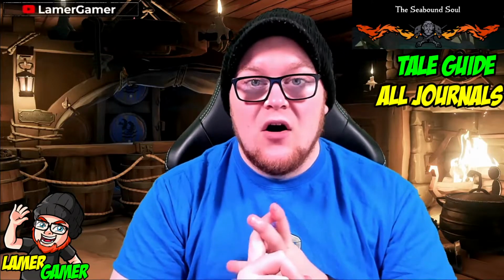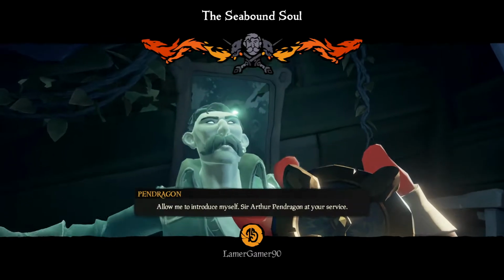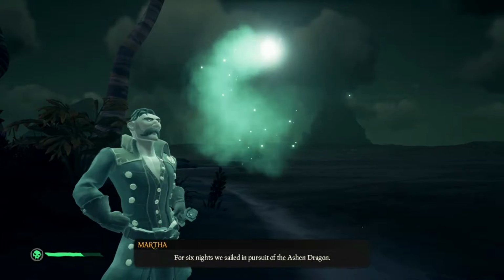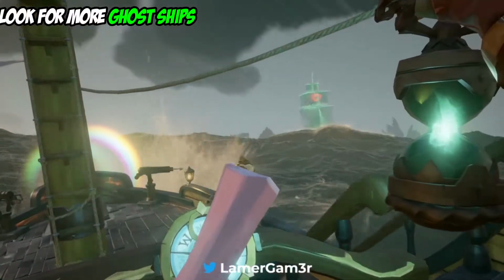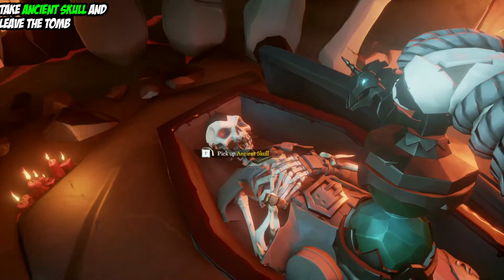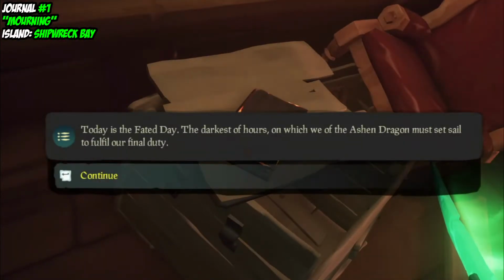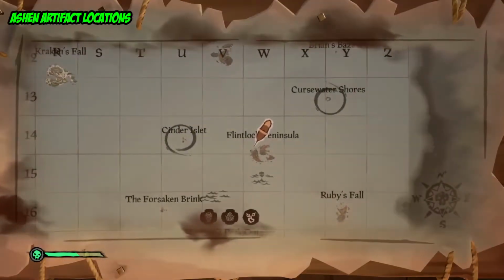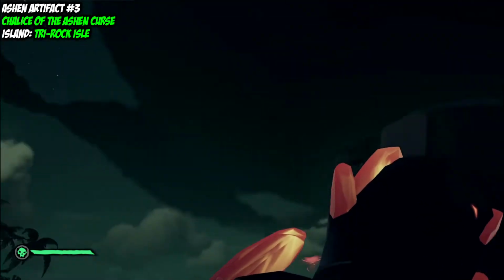Sea of Thieves - Seabound Soul Tall Tale Walkthrough, All Journals and Ashen Artifact's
A Step by Step Walkthrough of the Seabound Soul Tall Tale from Sea of Thieves, this video also shows in detail the location of each of the journals and the Ashen Artefact's for this Tall Tale.

All Recorded live on my twitch stream which can be found

❔❔ INFORMATION ❔❔

00:00 Tale Guide
07:00 Journal Locations
08:49 Ashen Attifact Locations

For the Ghost Ships to spawn you need to have either 👻⛵
1. gotten close enough for them to disappear and reappear
2. If being sent to a specific island you NEED to have gotten close enough to the island
3. If the ship you're at doesn't disappear you may be at your destination
4. if they shoot at you - you're in a fleet battle, this is not part of the tale.

Possible Island locations for Captain Martha Jane's Shipwreck 💀
The Crooked Masts
Shark Tooth Key
Liar’s Backbone
Tri-Rock Isle
Shiver Retreat

Possible Starting Islands for Captain Martha Jane's Memories 🏝
Kraken’s Fall (This Video)
Fetcher’s Rest

Possible Island locations for Captain Randal Stone 💀
Cursewater Shores (This Video)
Cinder Islet
The Forsaken Brink
Scorched Pass

Possible Islands for the Mystery Island 🏝
Brimstone Rock (This Video)
Morrow’s Peak Outpost
Molten Sands Fortress
Ruby’s Fall

PLEASE NOTE THIS IS NOT AN EXHAUSTIVE LIST

🎮 JOIN THE TEAMLAMER DISCORD 👍
Want to know more info from a walkthrough, have ideas on things I should do next, Then join the TeamLamer Discord by following this